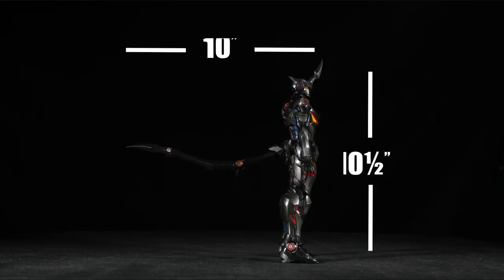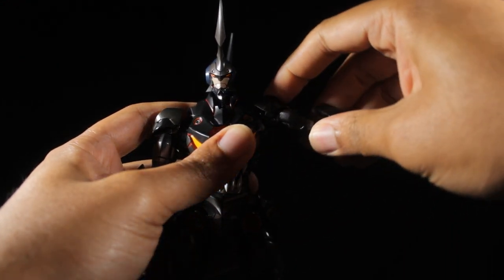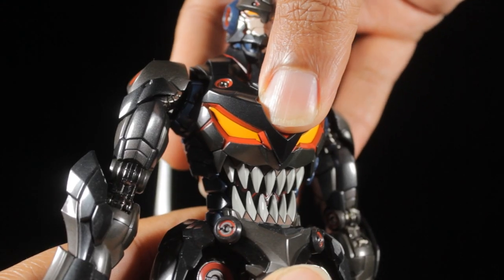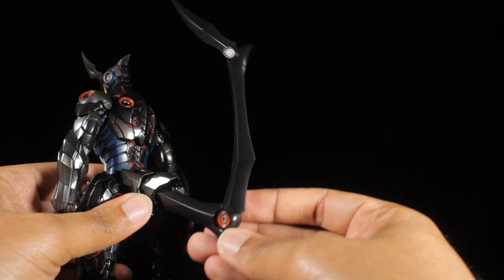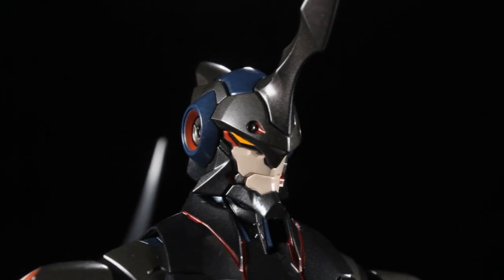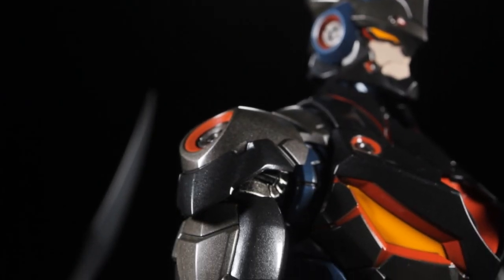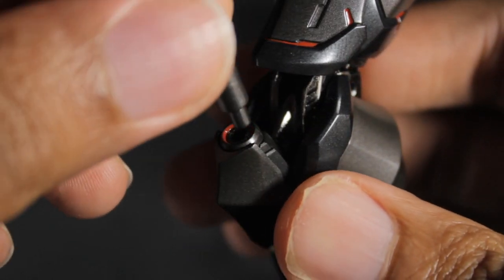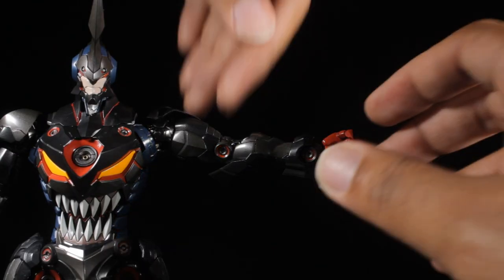CCS Toys Lazengann Review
CCS Toys Lazengann

Today I finally review the new CCS Toys Lazengann action figure!

CCS Toys Lazengann  turned out to be absolutely fantastic! The sculpt with well done, the paint apps are clean, the accessories are great, we have plenty of diecast and CCS Toys Lazengann is fully posable. I absolutely recommend picking CCS Toys Lazengann up!

Timestamps

0:00 - Intro
0:33 - Size & Scale
0:53 - Articulation
3:16 - Diecast
3:31 - Sculpt & Paint
4:46 - Accessories
5:56 - DRILL TIME
7:08 - CITY BUILDING
7:41 - Price & Final Thoughts